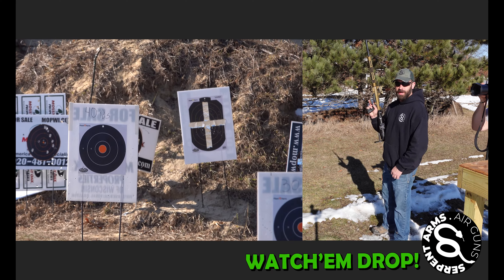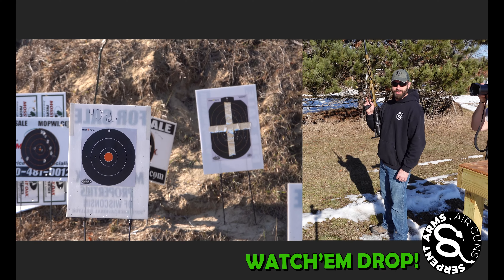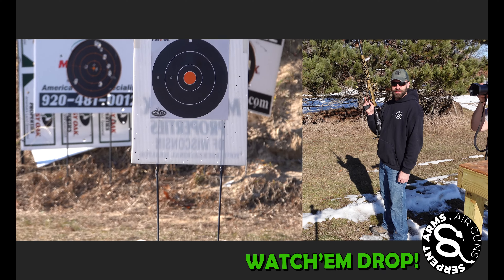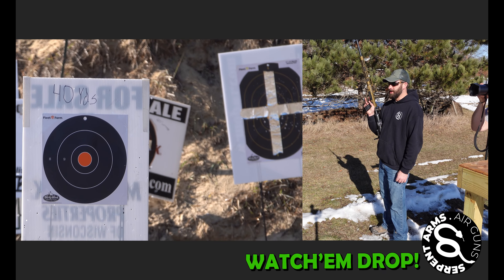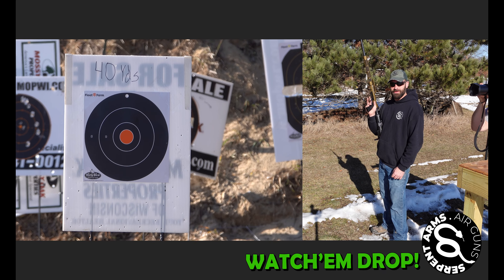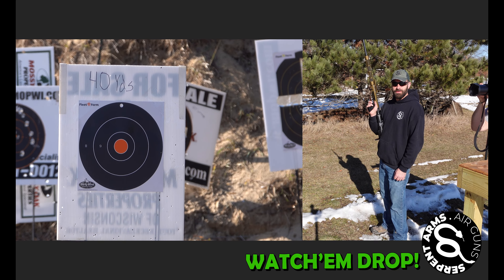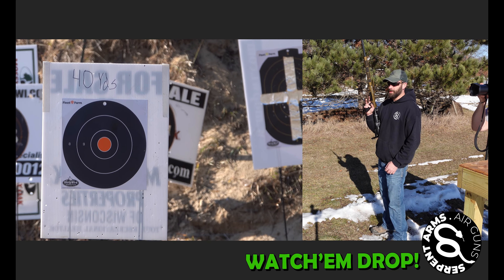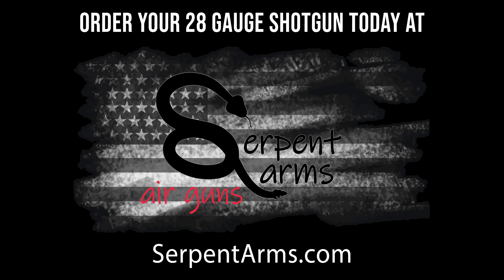Target Shooting at 40, 30, 20 & 10 Yards | Serpent Arms Air Guns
Serpent Arms team showing off patterning shots with the 28 gauge air shotgun. In this demostration they're shooting at 40, 30, 20 and 10 yards, starting out at 4350 PSI, and using seven and a half shot lead.

© Serpent Arms Air Guns & Bullseye Industries, Inc.